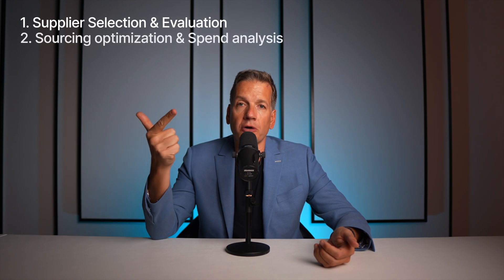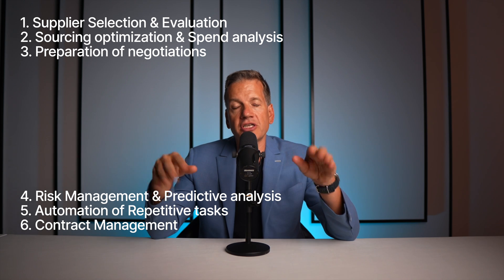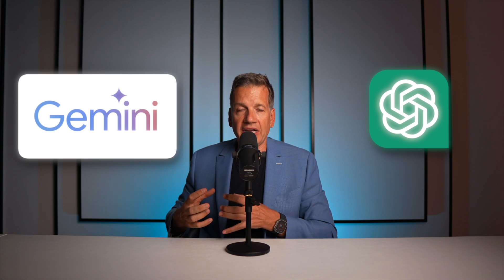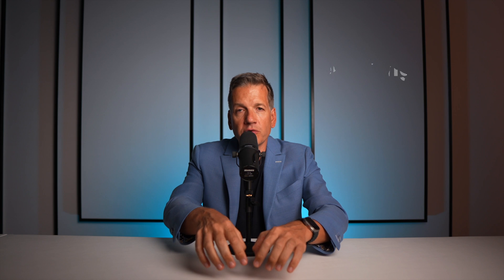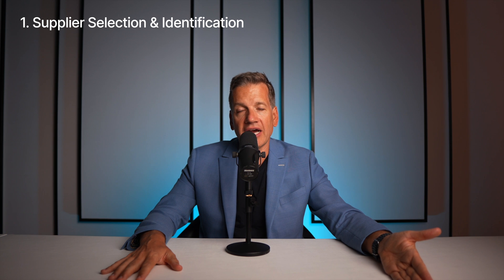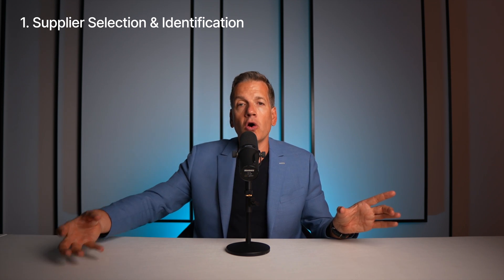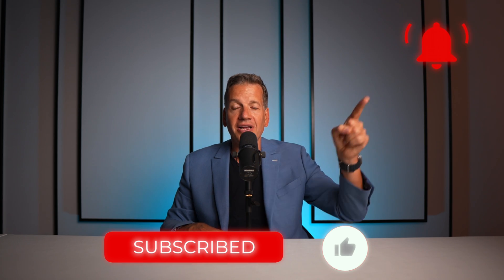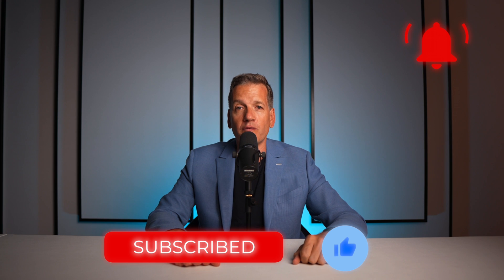How to implement AI in Procurement, 2024 | Step By Step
🤝 Ready to transform your business with AI? Let's talk